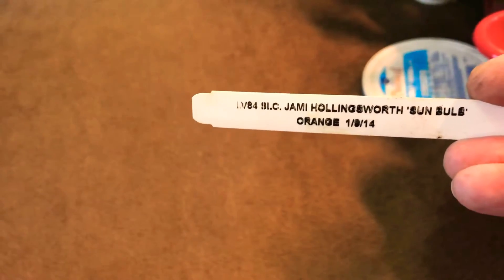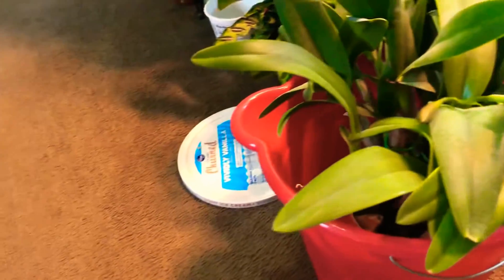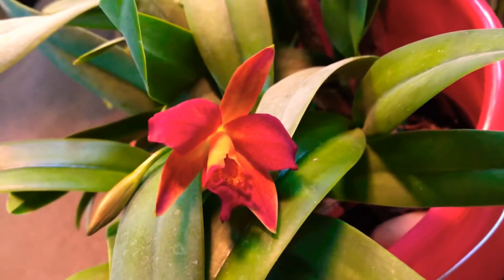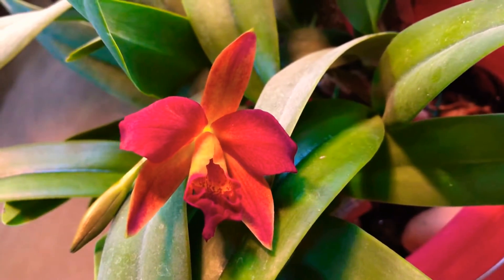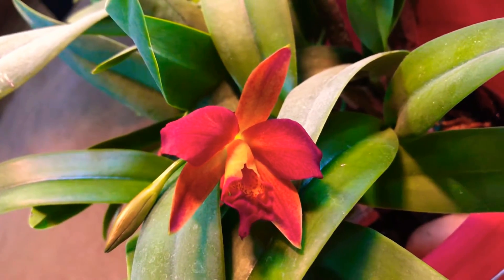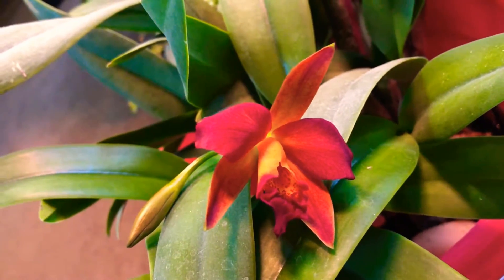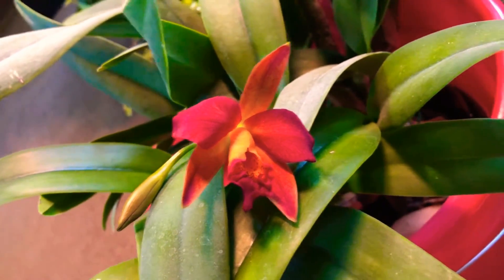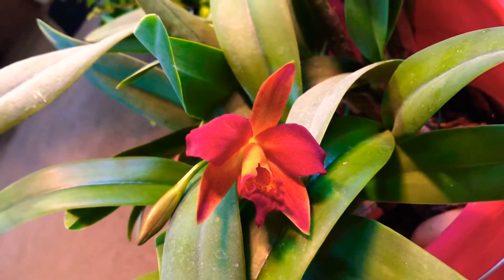Cattleya Bloom Jami Hollingsworth ‘sun bulbs orange’